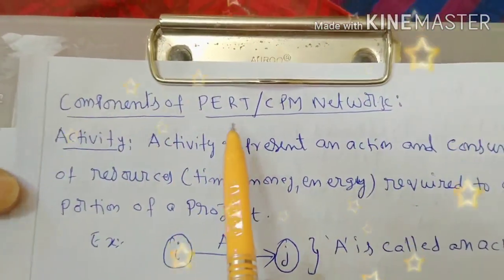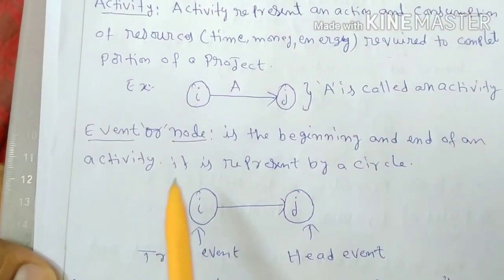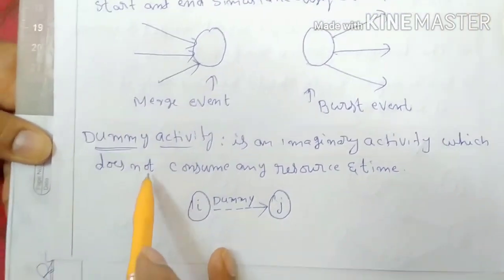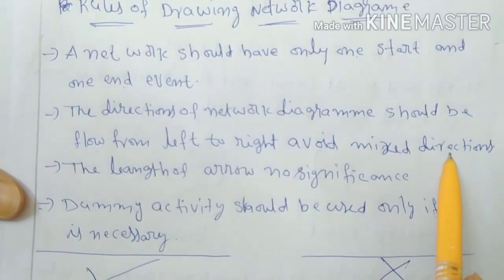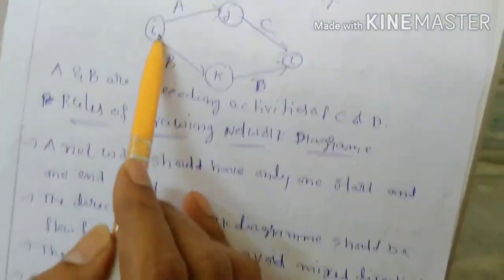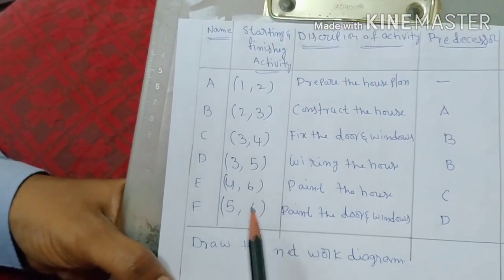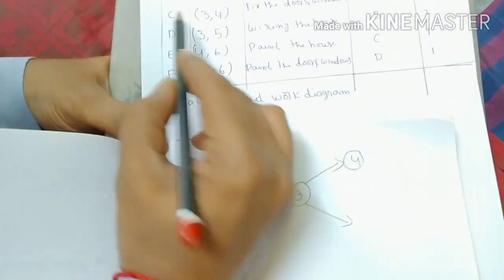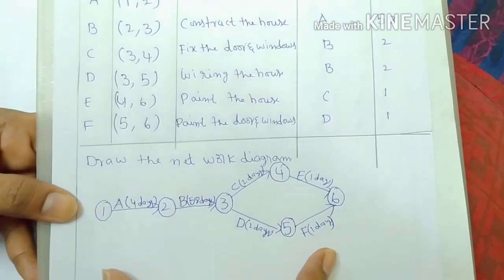How to draw Network Diagram part-1